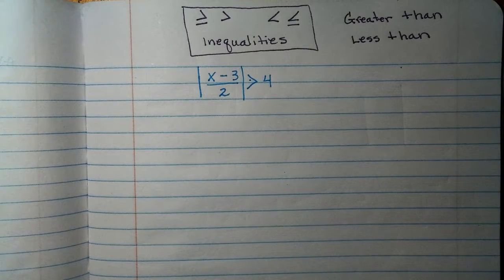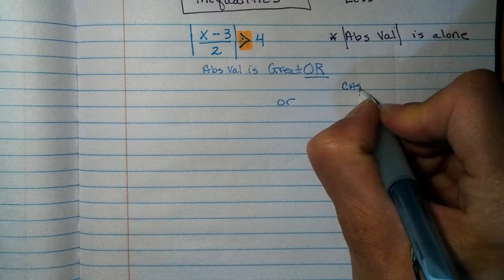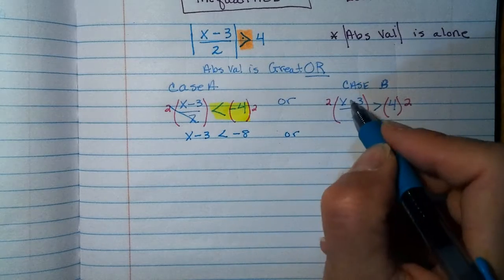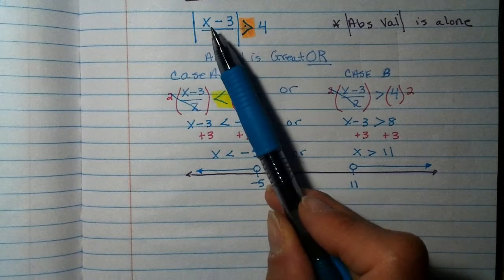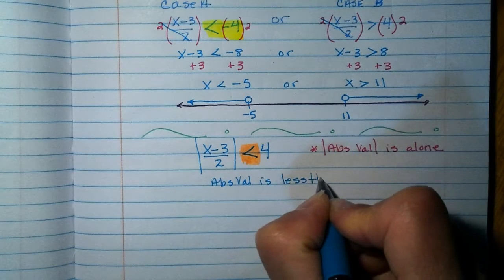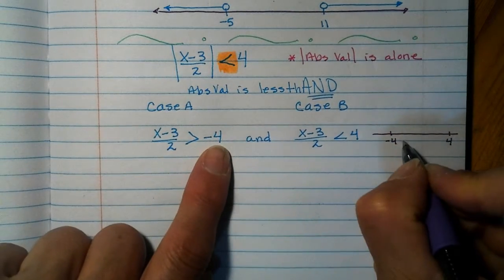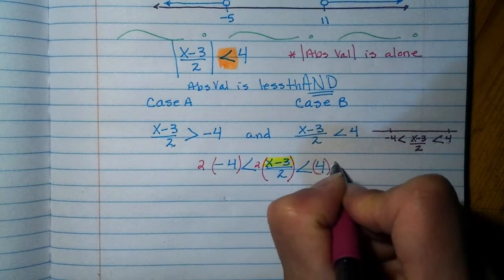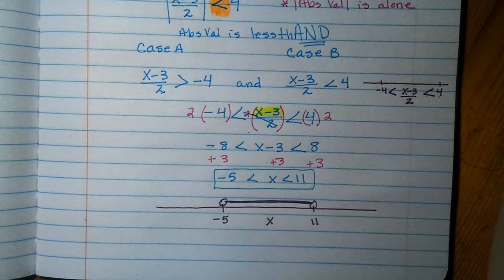Algebra 2 Unit 1 Absolute Value Equations and Inequalities Part 2